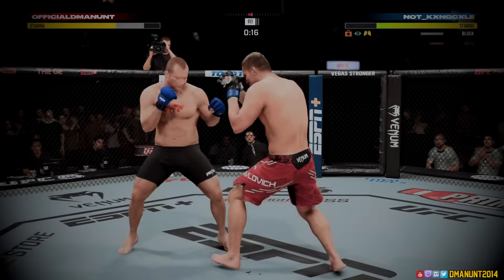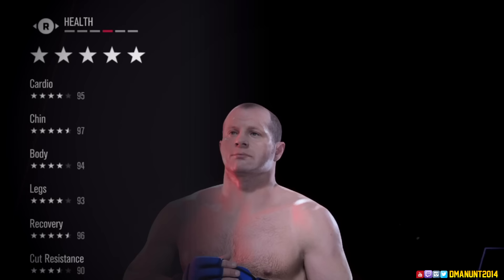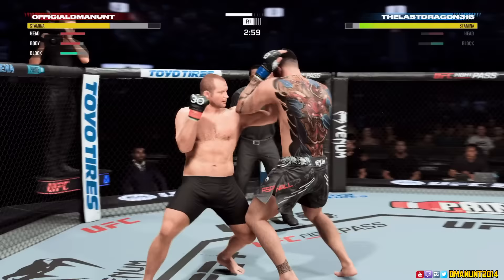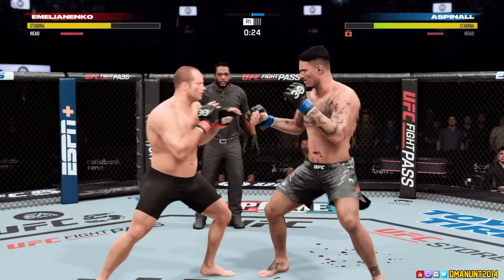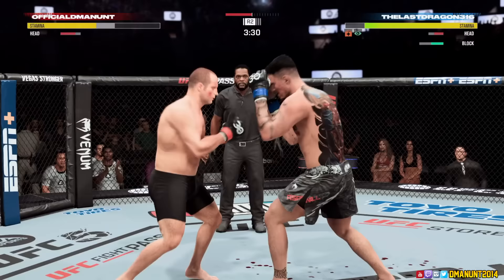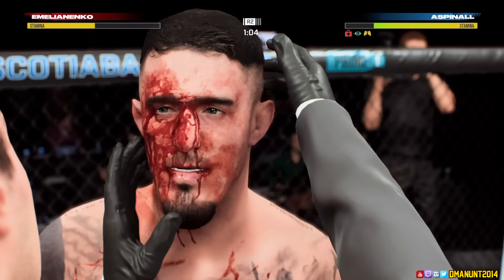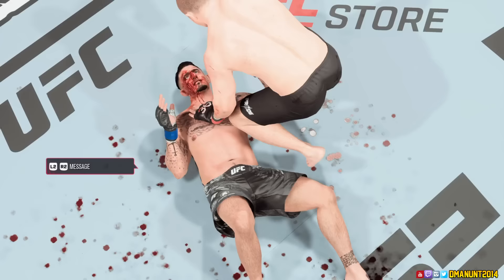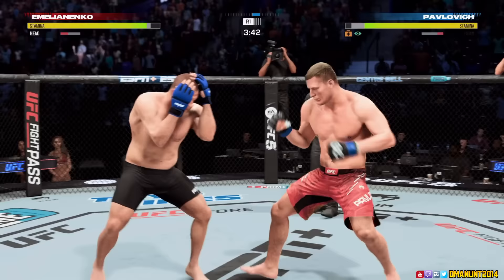The POWER of Fedor Emelianenko on UFC 5 is INSANE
Partnered With elgato Gaming:
Purchase your equipment for recording and streaming here!

Welcome to my online gameplay of UFC 5 Career Mode Gameplay! In this UFC 5 video, we use the MMA legend Fedor Emelianenko online and try to get some Ws.